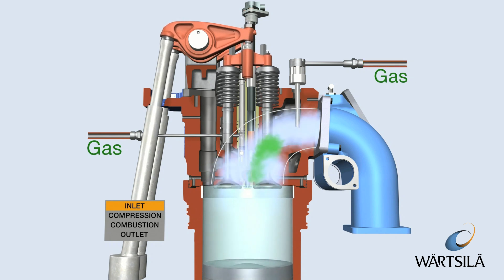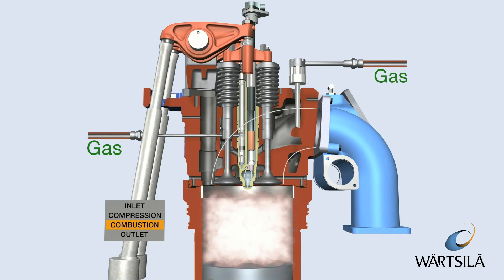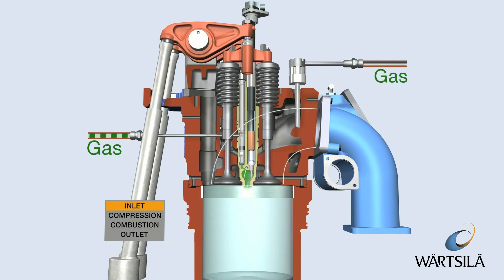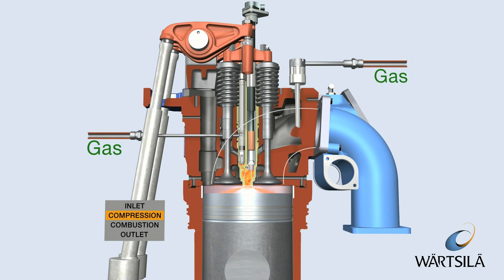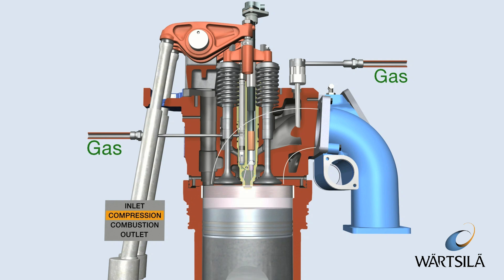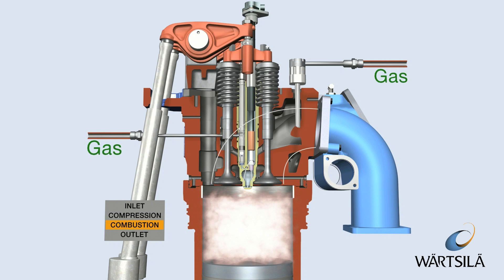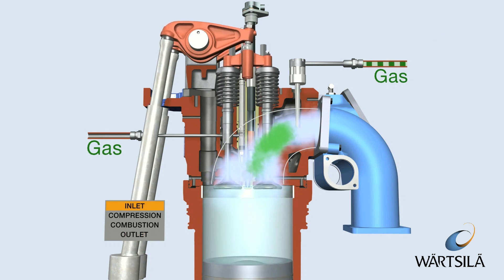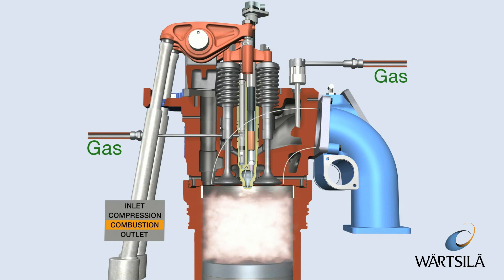Lean Burn Process | Wärtsilä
The SG engines are spark-ignited lean burn engines. Watch the video to see behind the working of the lean Burn combustion process in Wärtsilä SG engines.